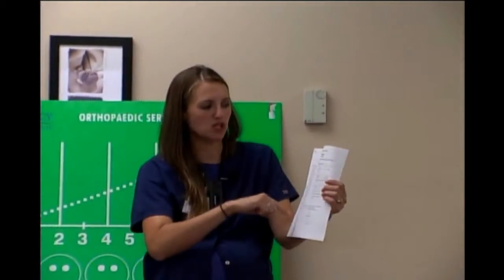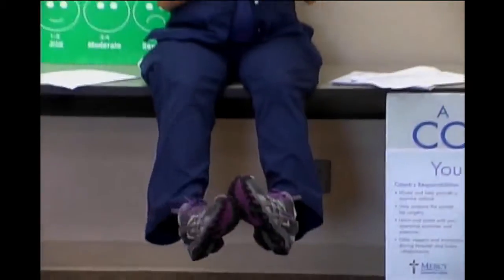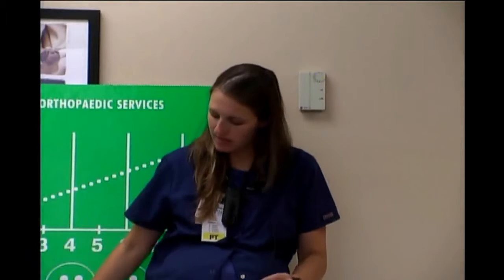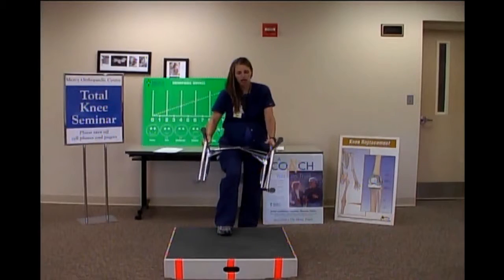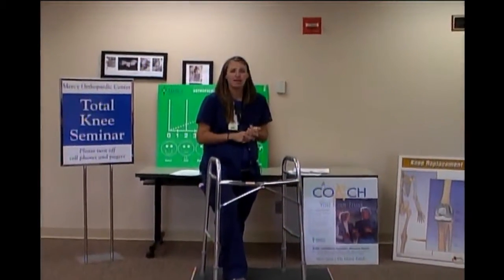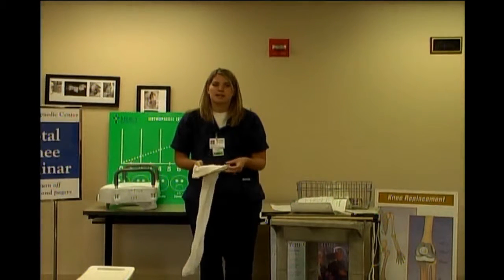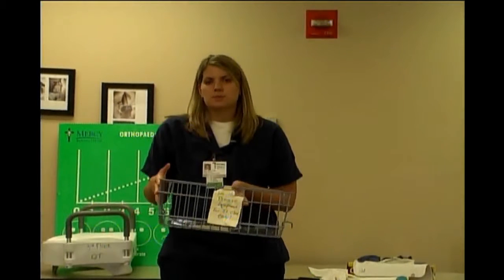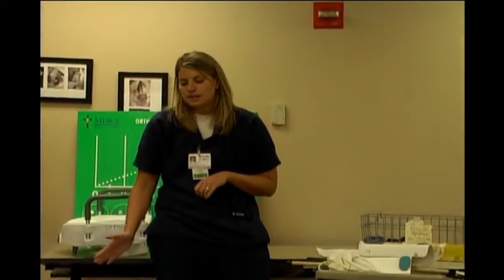Total Knee Replacement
Mercy Physical Therapist, Tara McMullen, covers things to do (and not to do) before and after a total knee replacement.